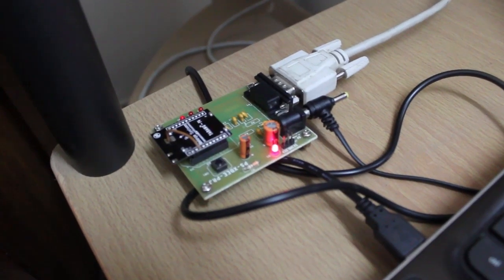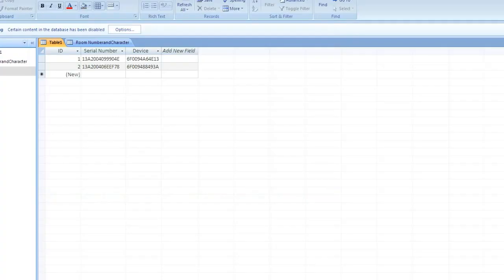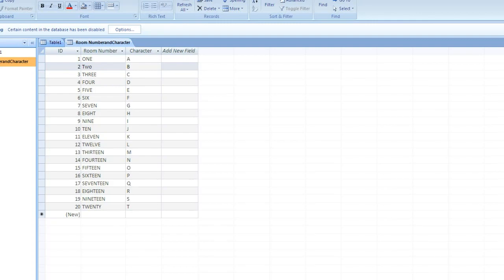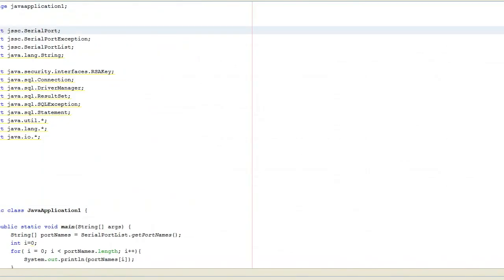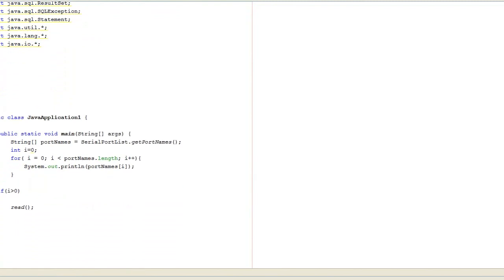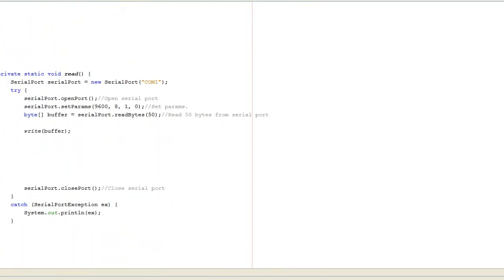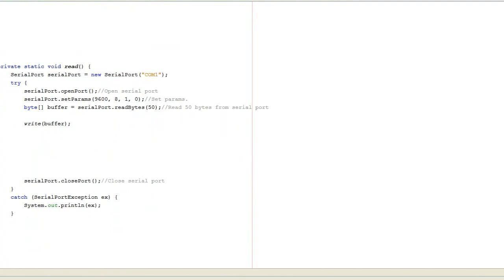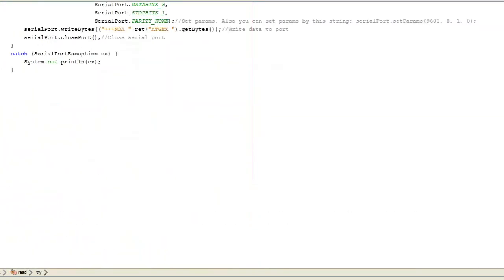TIIC IADC 2014 Team 55.1 Mobile Tour Guide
Our entry for the Texas Instruments Innovation Challenge: India Analog Design Contest 2014 [corrected version]